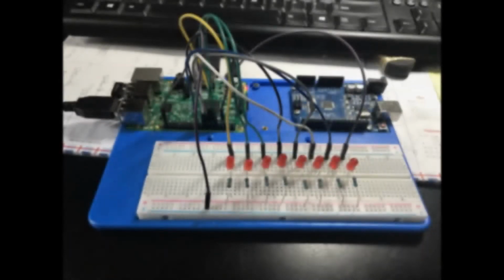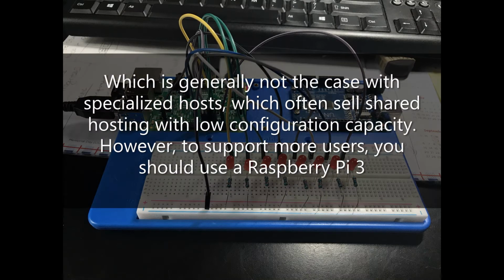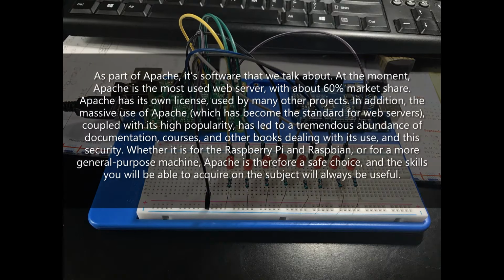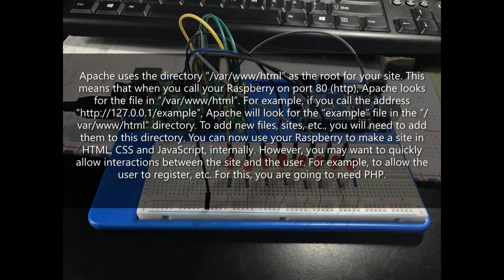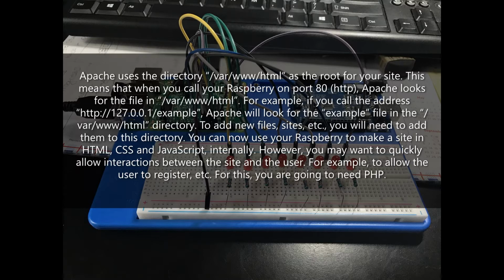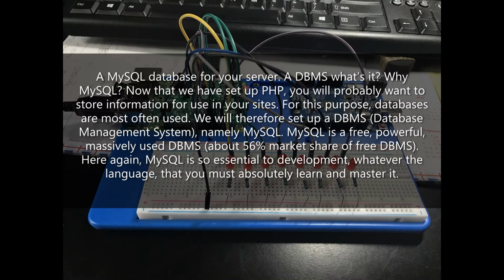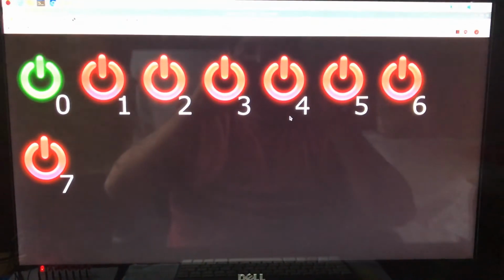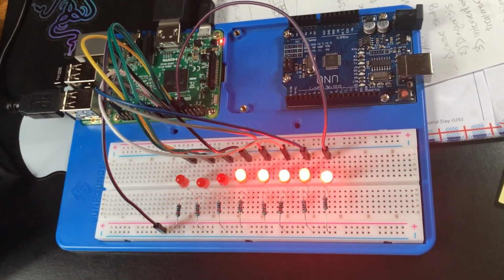CTEC 336 RPI GPIO via Bowser Lab Experiment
This lab will focus on how to use the Raspberry Pi gpio via a browser. Instead of pushing a button to turn on eight LED lights, I will be using the browser to turn them on.